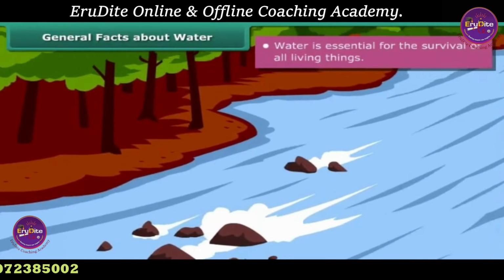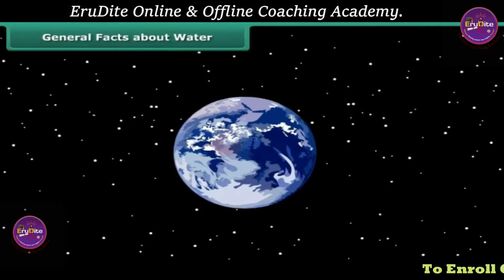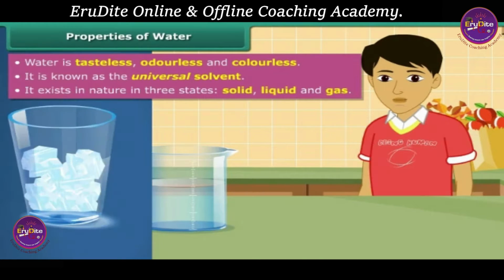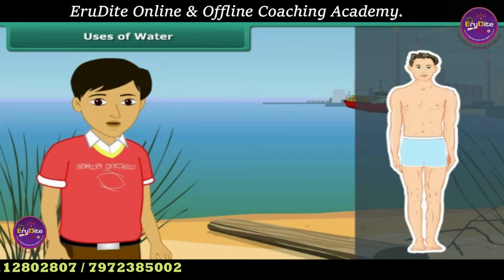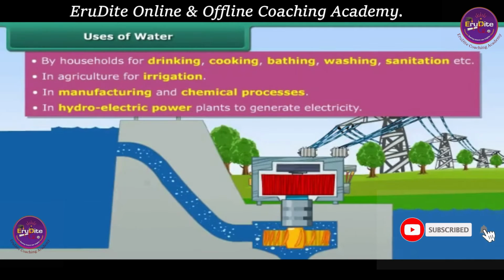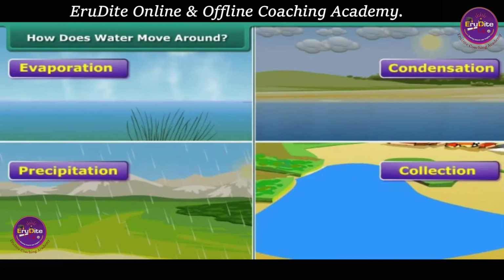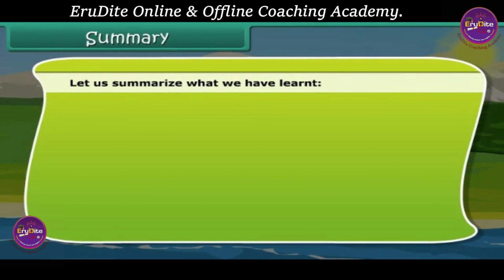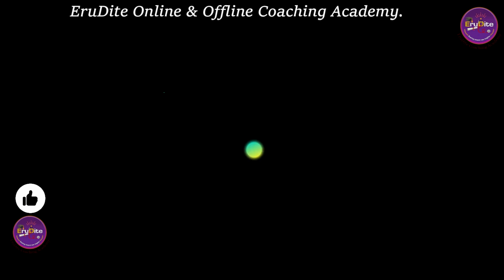The Water Mystery Solved: Unbelievable What We Found Out! | Class 6th | Erudite Academy | science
Welcome to Water! In this class, we will explore the amazing facts of water . We will discuss how water is important to us and how it is useful and how to conserve it..

This is an 6th grade class from Erudite Academy. We hope you enjoy learning about Water from us!

*Harry Potter and the Philosopher's Stone